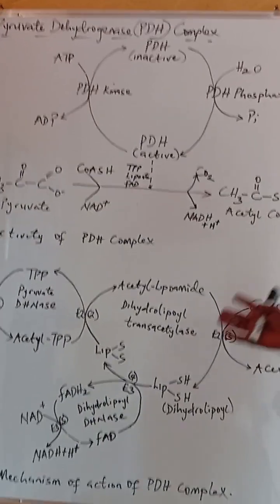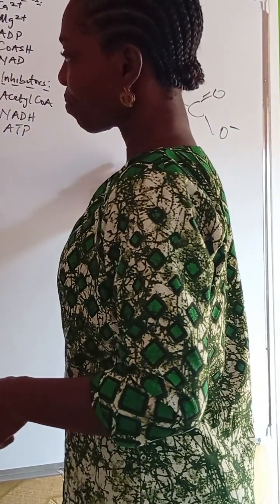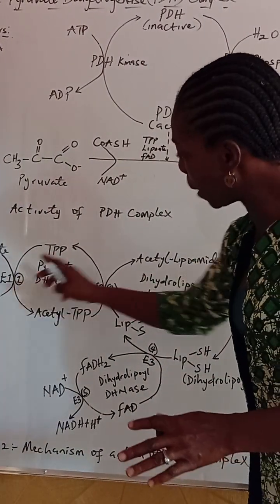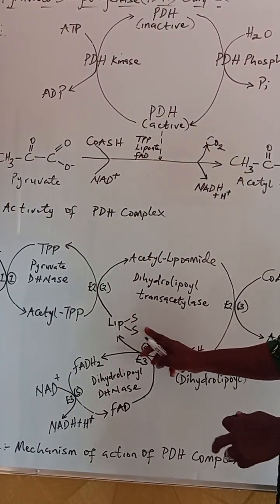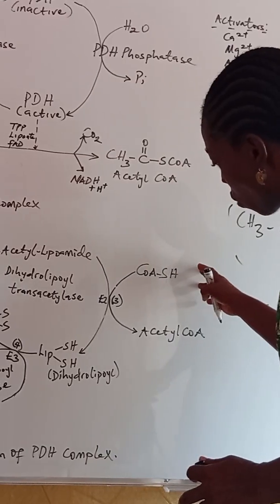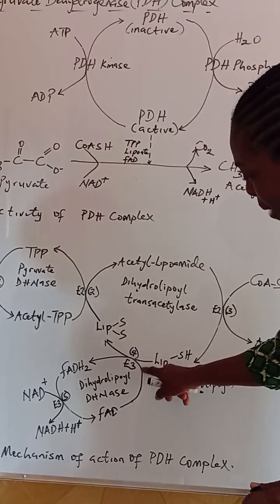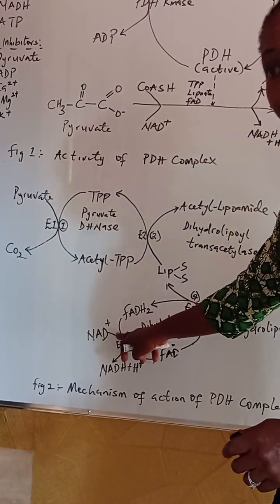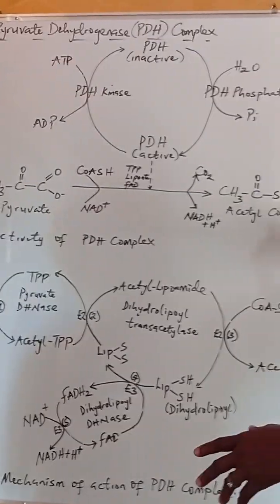The Pyruvate Dehydrogenase Complex: Mechanism of Action Explained (@ Julsummit Biochemistry Hub)